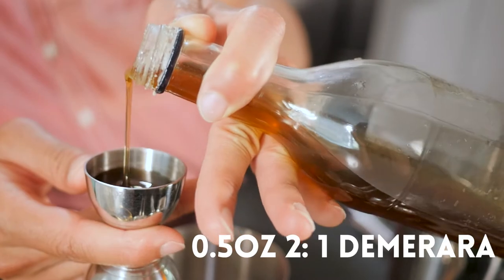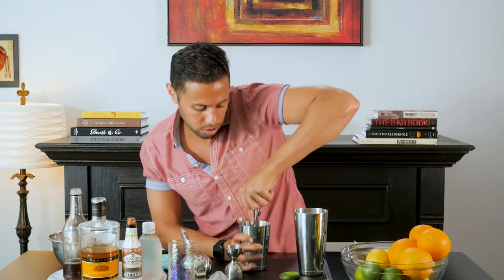The Prophecy | Divining A New Fizz Cocktail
This cocktail was revealed to me through tarot. It is a magic elixir pulled from the akashic records whilst I was astral projecting and learning from the masters of the universe. This is a delicious rhum agricole fizz, with muddled sage to bring on the healing. Prepare yourselves for THE PROPHECY.

    There are so many channels on how to make the classics I thought I would start a channel teaching all of you how to make drinks you HAVEN'T had before.
         These are my personal recipes, revealing the secret sauce and all. I would love to hear what you think, if you like it and what you'd like to see more of.
Cheers
Sincerely
     The bartender who imbibes...
P.S. Everything I use; I have bought and personally endorse. If ever there comes a day that I am sent products I will have a disclaimer at the top of the video that I received said product for free.

The Prophecy
2oz (60ml)Clément VSOP
0.5 oz (15ml) Demerara Syrup (2: 1)
0.5 oz (15ml) Lime
2 Dashes Fee Whiskey Barrel-Aged Bitters
10-25 Fresh Sage Leaves (Muddled)
-Shaken-
Strained
Served in Collins Glass
Garnish: Lime Express